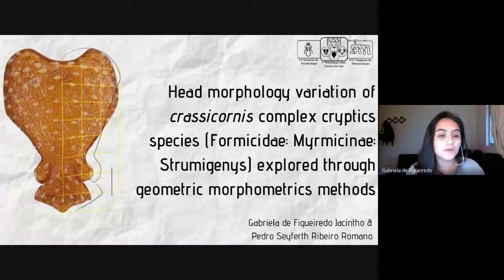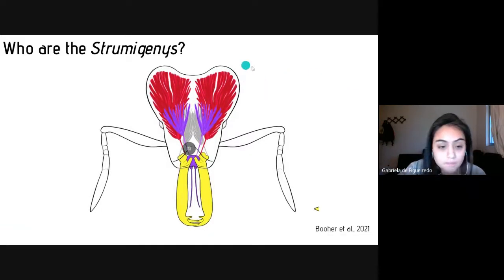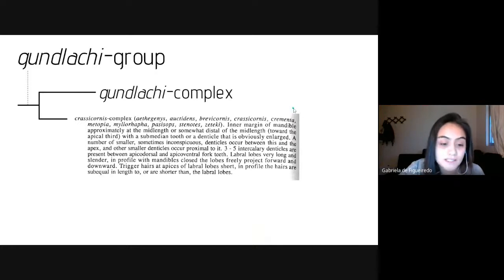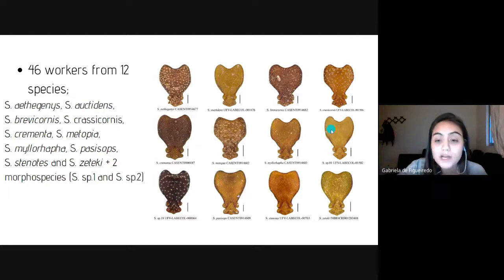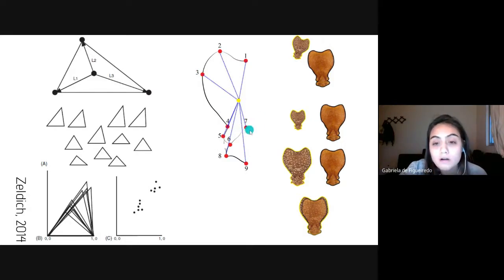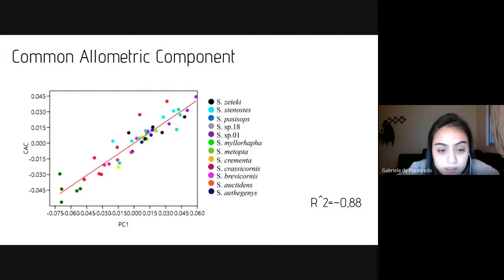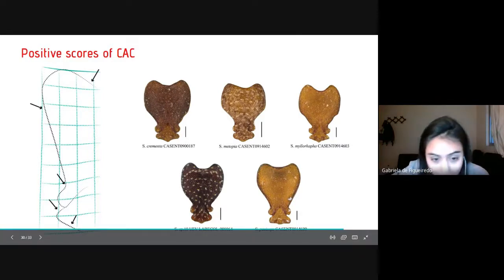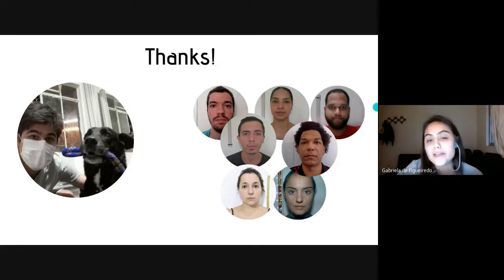Insetos Sociais em Rede 2021- "Head morphology variation of crassicornis complex cryptics species"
Insetos Sociais em Rede

Head morphology variation of crassicornis complex cryptics species (Formicidae: Myrmicinae: Strumigenys) explored through geometric morphometrics methods

Gabriela de Figueiredo Jacintho, Pedro Seyferth Ribeiro Romano

Resumo:
Strumigenys Smith, 1860 is a worldwide distributed and hyperdiverse ant genus, with more than 850 valid species. These ants show a high interspecific morphology variation, having a wide range of mandible tips, which consequently results in variation in head capsule morphology. The crassicornis complex, represented by ten species, that have a poorly understood morphological delimitation, which makes its identification difficult when based on a superficial visual inspection of the shape. Thus, in this work, we used geometric morphometric methods to explore size and shape variation within the crassicornis complex of species.